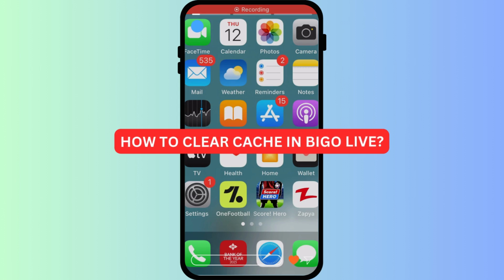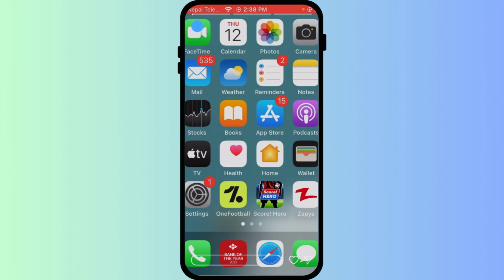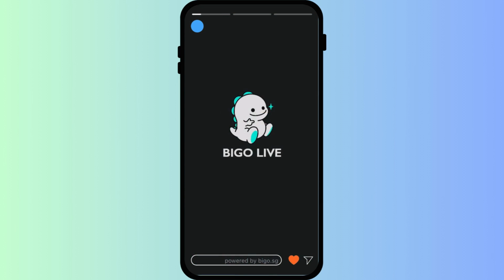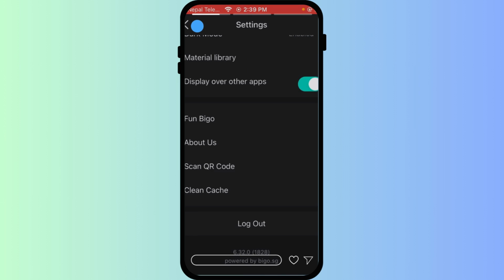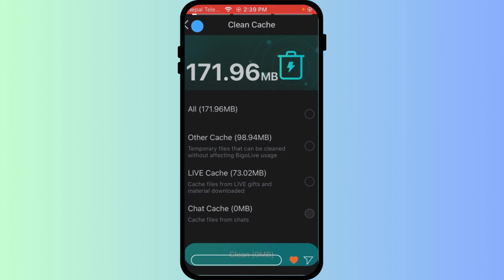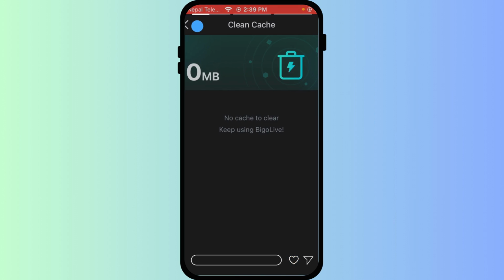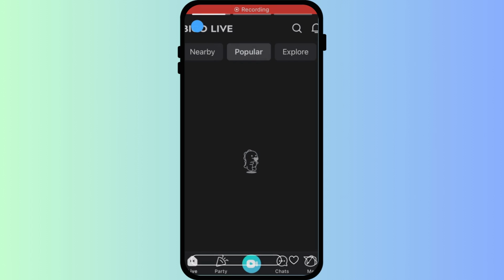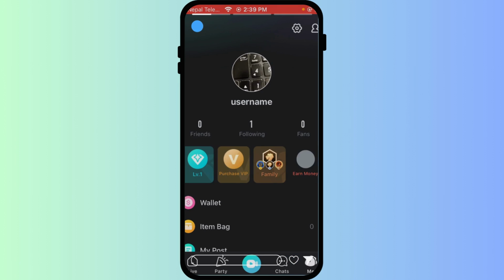How to Clear Cache in Bigo Live 2025?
Is your Bigo Live app running slowly or taking up too much space on your iPhone in 2025? This video shows you how to clear cache in Bigo Live. Learn the simple steps to clear temporary data and cached files, which can help improve app performance, free up storage, and resolve minor glitches.

Clearing the cache is a common troubleshooting step that can refresh your app's experience without deleting your personal data or login information. We'll guide you through this quick maintenance task to keep your Bigo Live app running smoothly and efficiently.